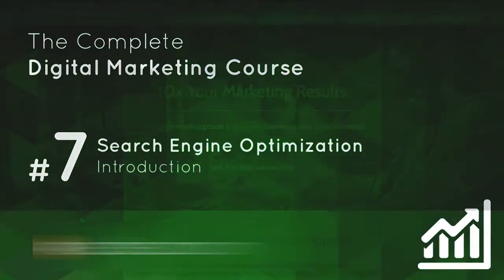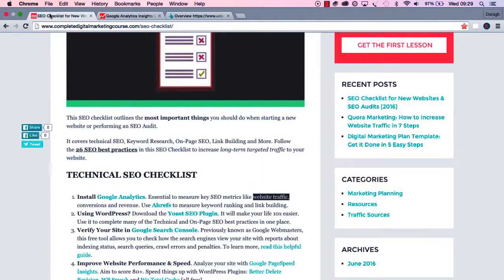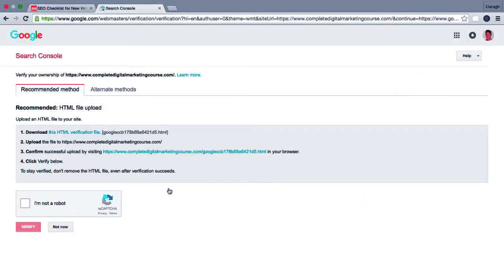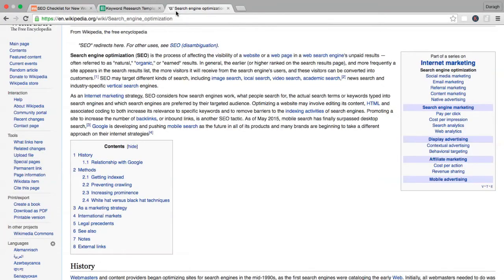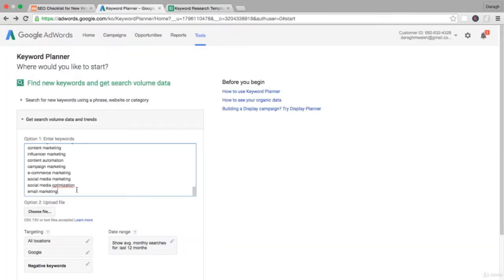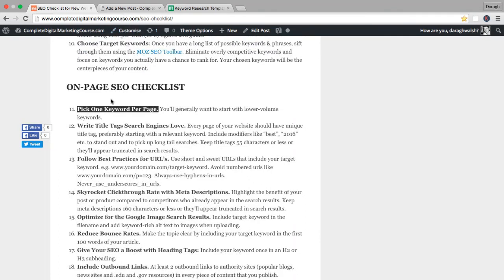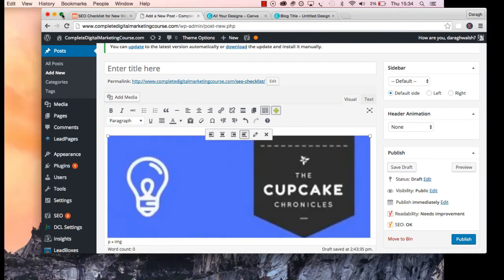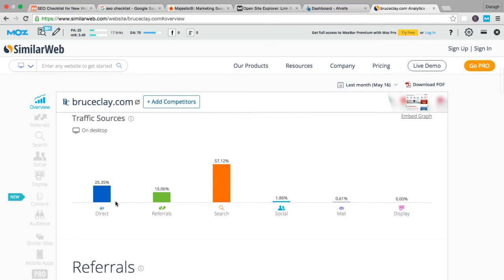5 SEO Metrics to Measure SEO Performance & Types of Backlinks to Appear in the Google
5 SEO Metrics to Measure SEO Performance & Types of Backlinks to Appear in the Google
Click and learn a specific topic
0:00  Introduction to SEO
2:28  An Overview of SEO
13:51  5 SEO Metrics to Measure SEO Performance
21:10  How to SEO Optimise Your Homepage
29:38  How to Verify Your Website in The Google Search Console
33:49  How to Take the Google Mobile-Friendly Test
36:27  How to Do Keyword Research Steps & Strategy
43:11  How to Quickly Brainstorm 1000's of Keyword Ideas
58:56  How to Narrow Down Your Keyword List (Updated)
1:10:08  How to Assess Keyword Competition & Choose Target Keywords
1:16:24  How to Write Title Tags Search Engines Love
1:26:51  How to Skyrocket Clickthrough Rate with Meta Descriptions
1:30:18  How to Appear in the Google Image Search Results
1:35:39  Copy Optimization Headings Tags, Outgoing & Internal Links etc.
1:41:23  The Types of Backlinks That Really Matter and How to Get Them